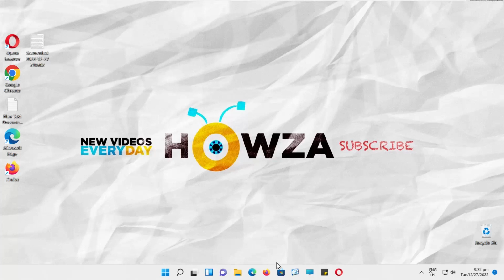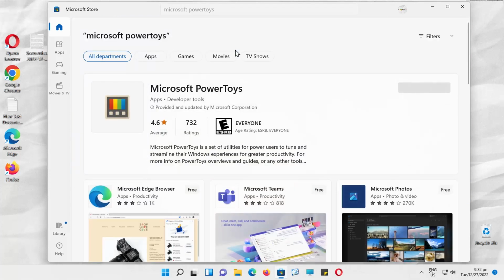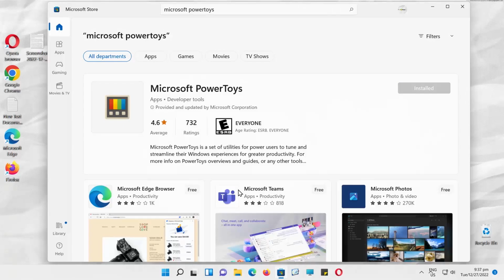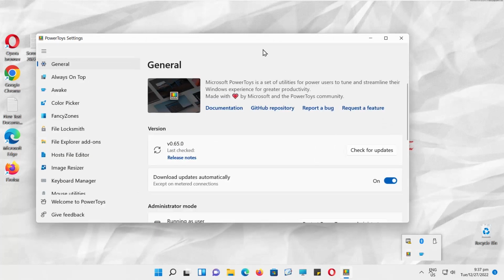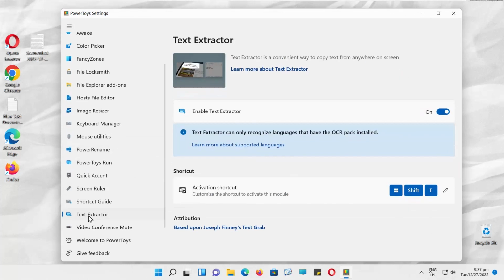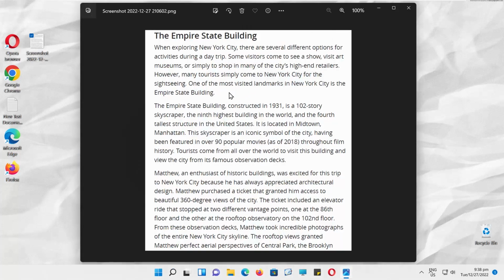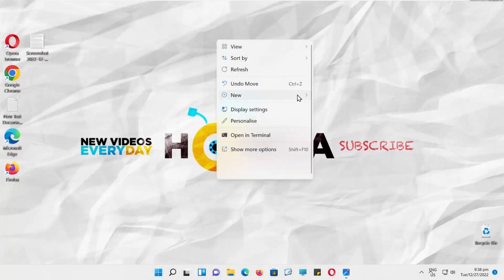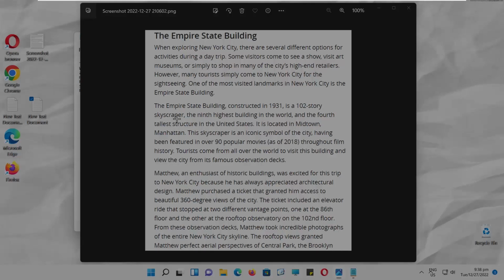How to Extract Text From Images on Windows 11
Hey! Welcome to HOWZA channel! In today's tutorial, we will teach you how to extract text from images on Windows 11.
Open Microsoft store. Search for Microsoft Powertoys. Click on Install. Click on Yes in the pop-up window.
You will get an icon on your quick access menu on the toolbar. Open Microsoft Powertoys.
Select Text extractor from the left side list. Turn the switch on to enable the option. You can also press Win+shift+t to activate the tool.
Open the image that you need. Press the shortcut to activate the tool. Select the area that you need from the image. Copy the area.
Open the text document. Paste the text. Repeat if needed. Select the area that you need from the image. Copy the area. Paste the text in the document.